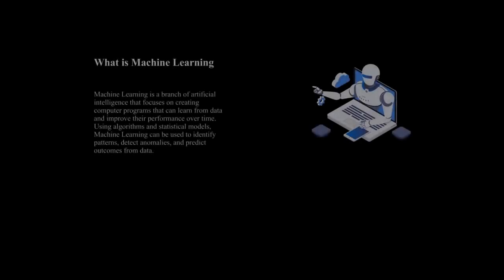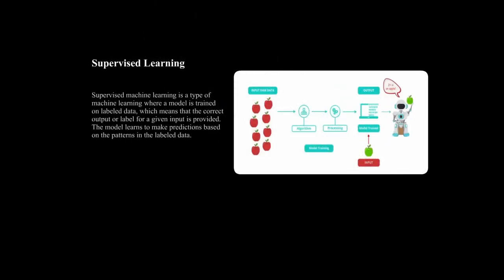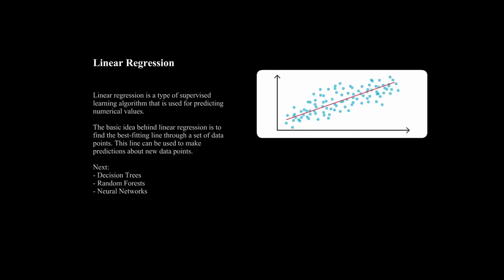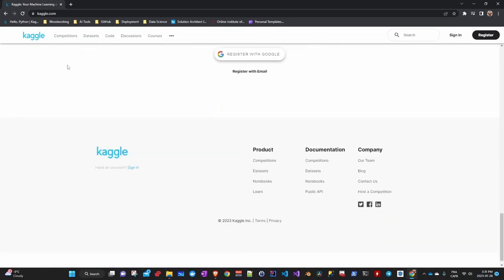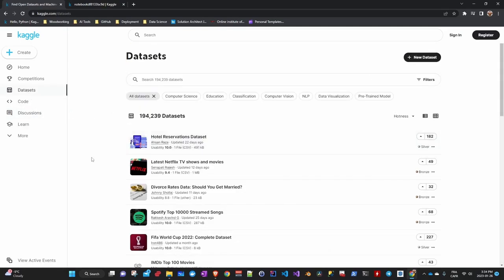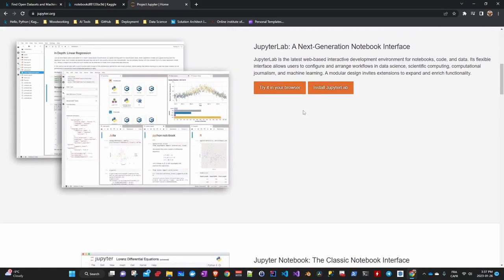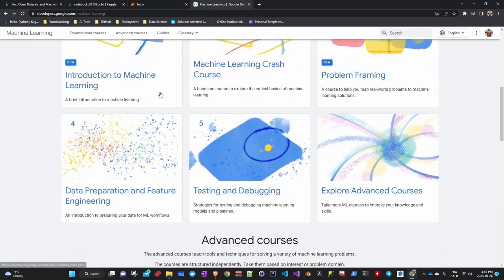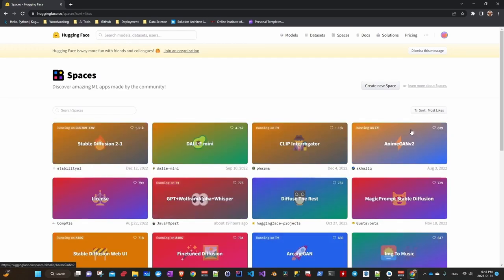Machine Learning, where to start?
The video aims to guide people who are new to machine learning. I cover the basics of machine learning and offer a roadmap for those looking to get started in this exciting field. I'll cover topics like what machine learning is, different types of machine learning algorithms, and how to get started with hands-on projects. This video is perfect for anyone looking to get started with machine learning and want to find courses or resources to deepen their understanding of this growing field.